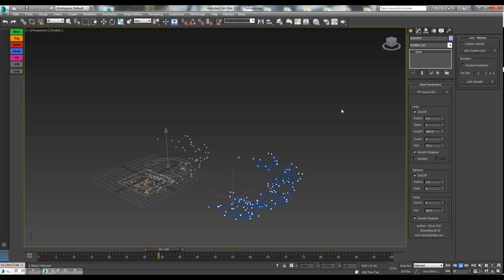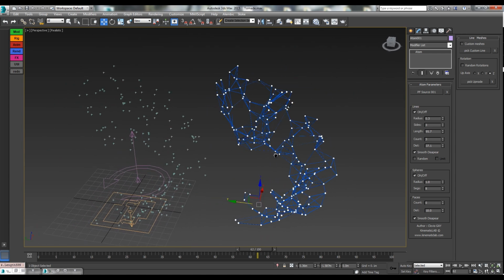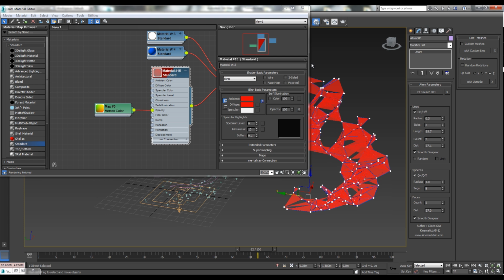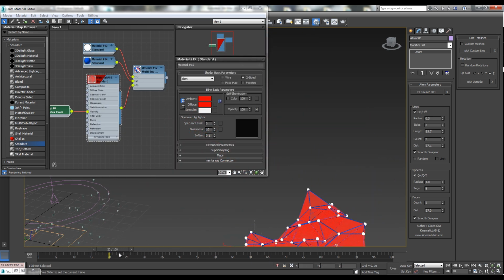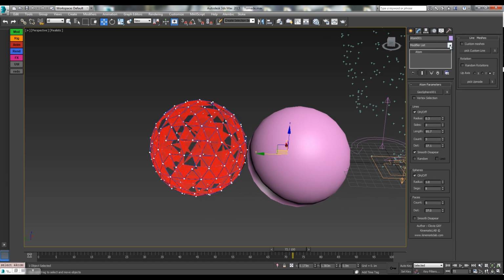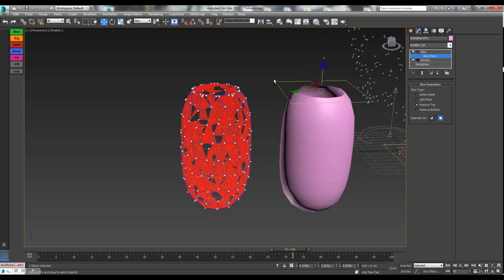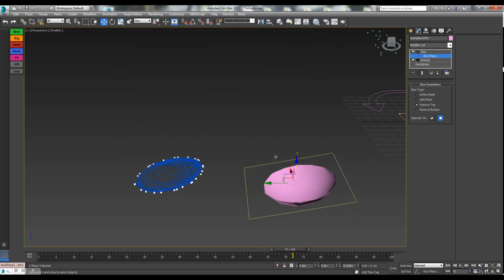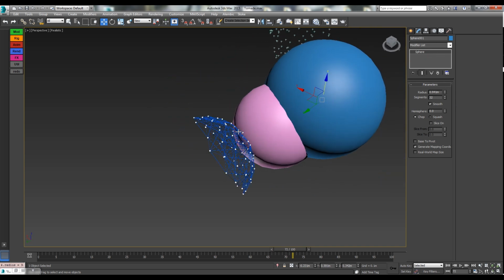KinematicLAB - Atom v2 0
this is an updated version, with a few more options.
1: You can now control the length of the lines between the particles.
2: you can fade the faces at render time with a vertex color support
3: you can use a mesh instead of particles as points source, so it takes vertices and vertices selection.

you can animate the source mesh, deform it, change the number of vertices, slice, volume select...etc